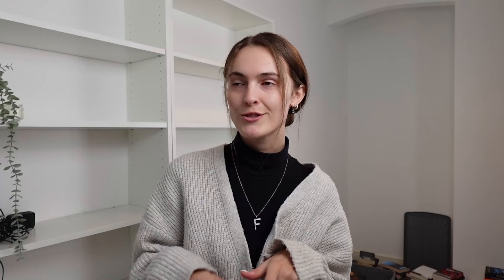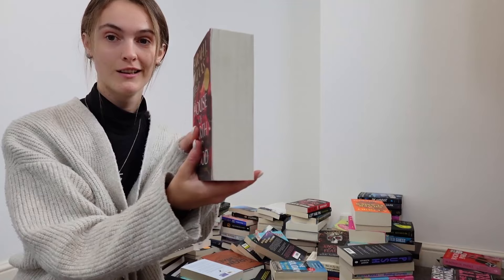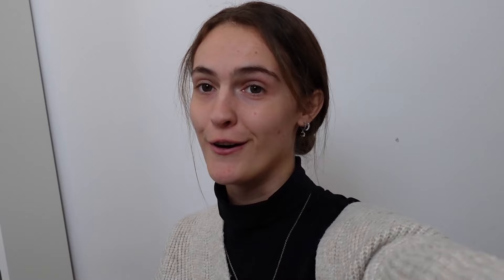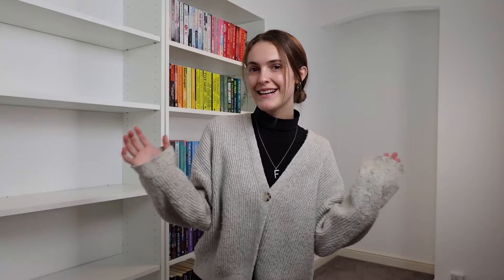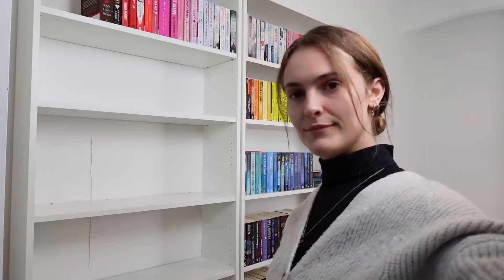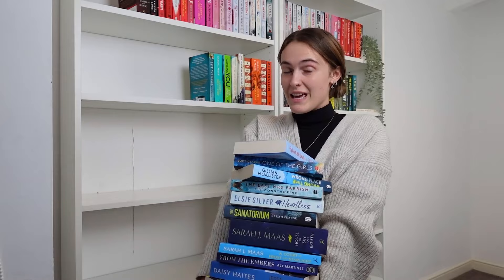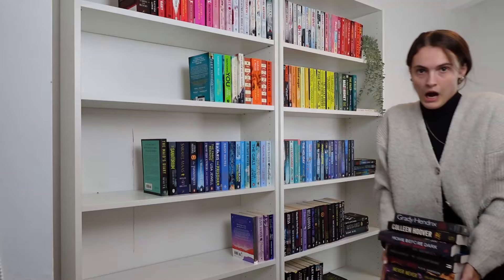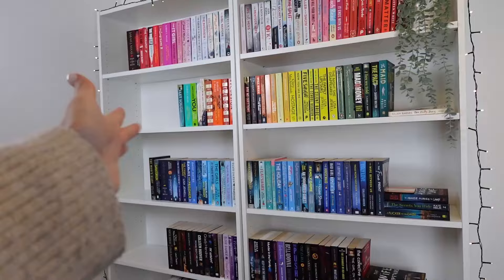Organising my books + bookshelf tour 2023 | booktube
A much needed bookshelf organisation and refresh! I'm so happy with my new space, can't wait to get a new armchair and cosy lights to finish it off! 📚

Timestamps:
00:05 Introduction
00:53 Read/TBR organisation
03:24 Shelving books I've read
04:28 - Shelving my TBR
09:28 - Final tour

Let me know which of my most anticipated reads I should start with! 📚

Here you can check out:
My camera

Need help with graphics or editing?